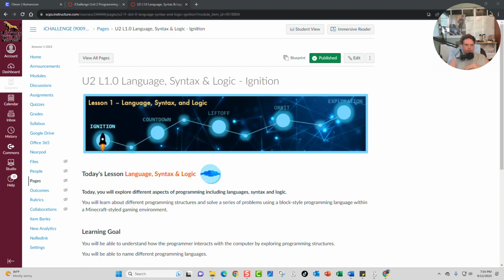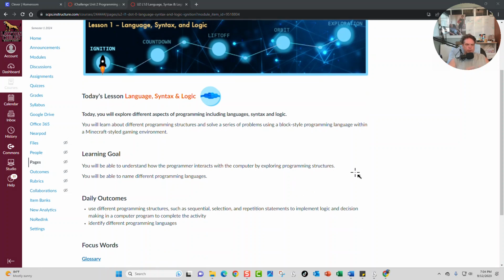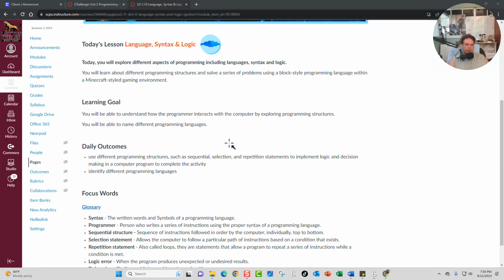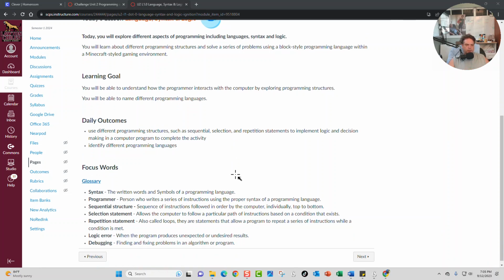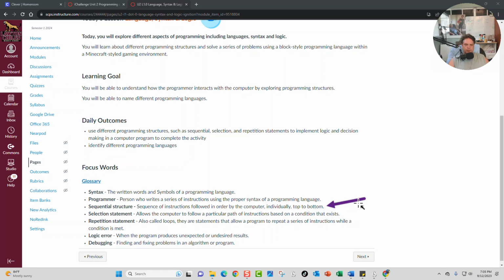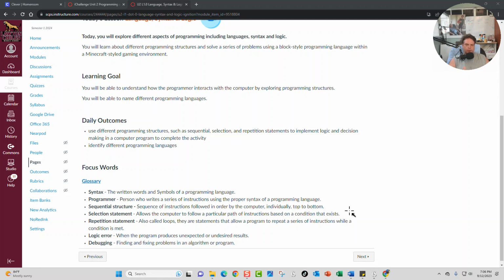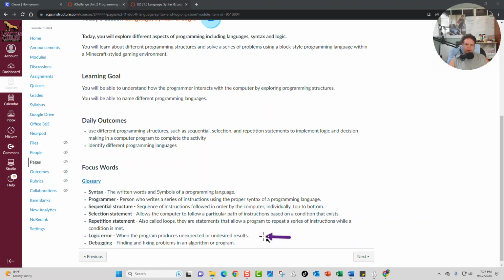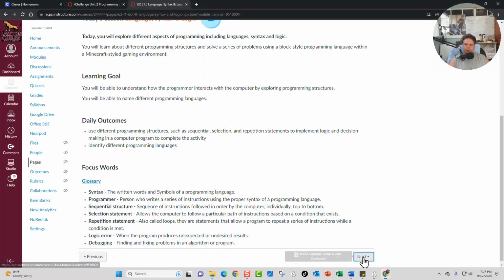Unit 2 Lesson 1